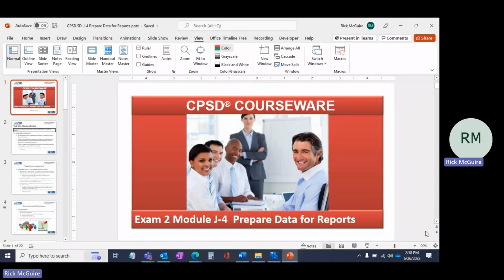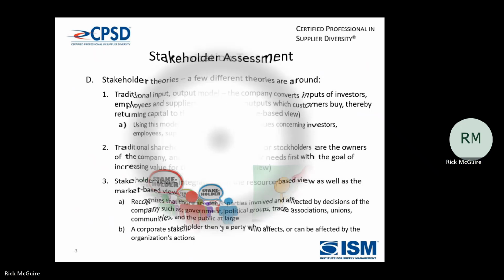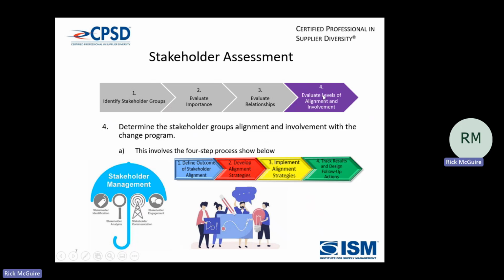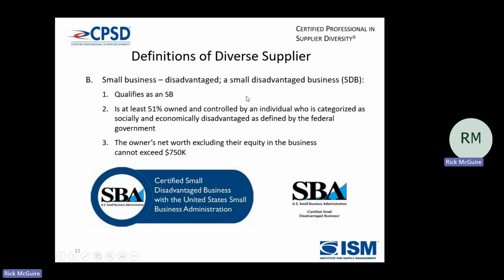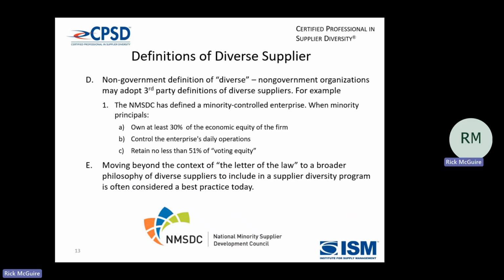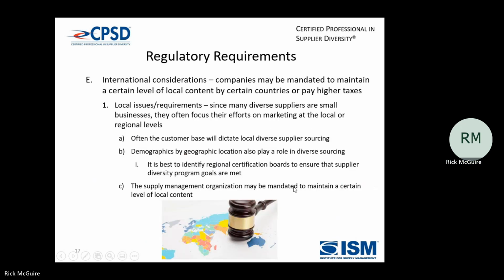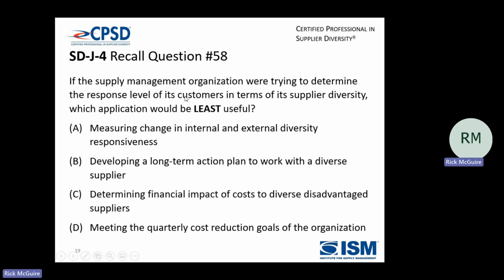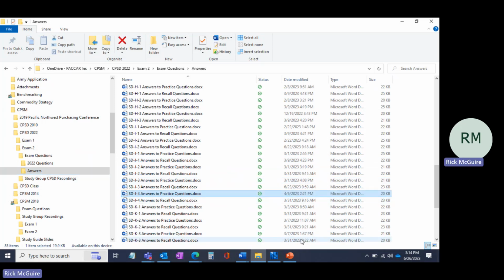CPSD SD J 4 Prepare Data for Reports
Task: Prepare data on supplier diversity for reports to stakeholders or regulatory agencies.
This module covers the following topics:
- Stakeholder Assessment
  * Stakeholder assessment model
- Definitions of Diverse Supplier
  * Small business
  * Government definition of “diverse”
  * Non-government definition of “diverse”
- Domestic and international regulatory requirements